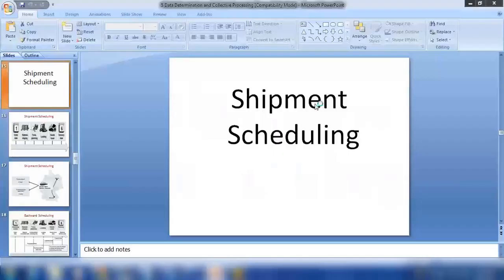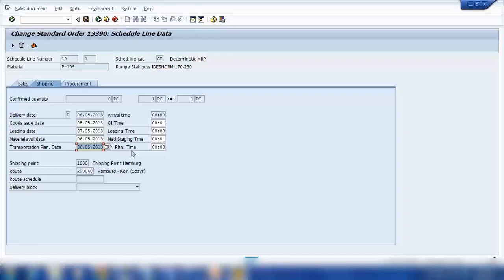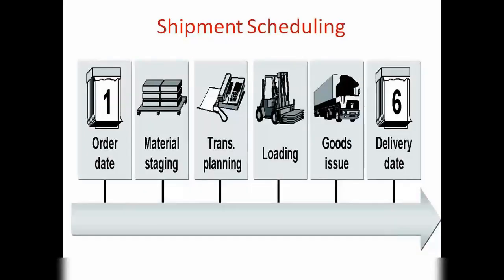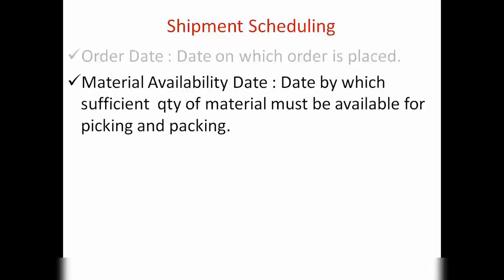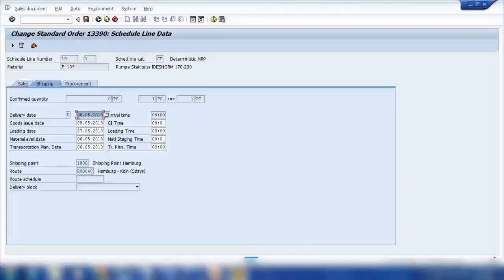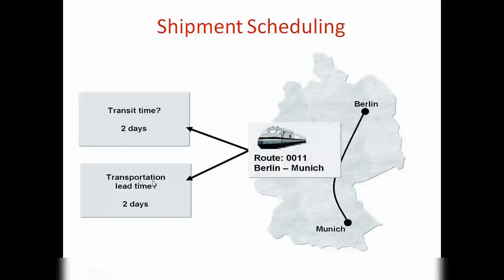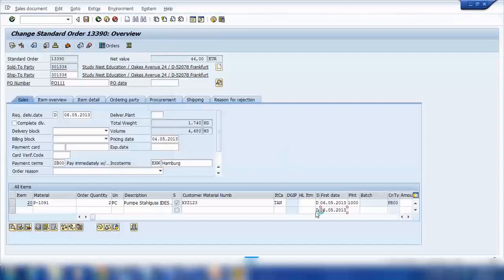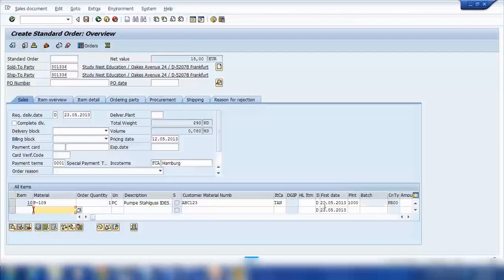SAP SD Training - Shipment Scheduling (Video 18)